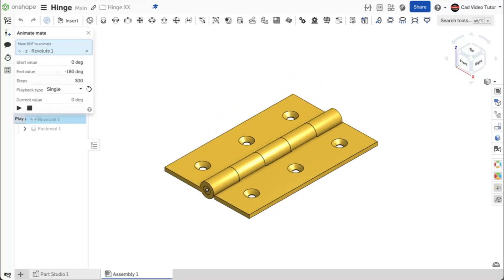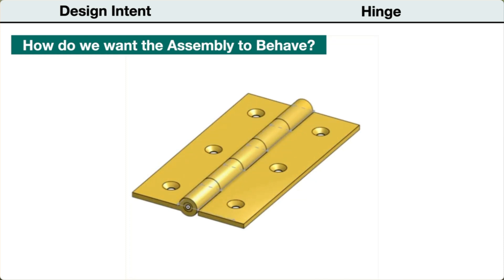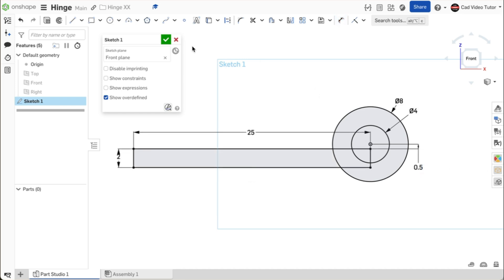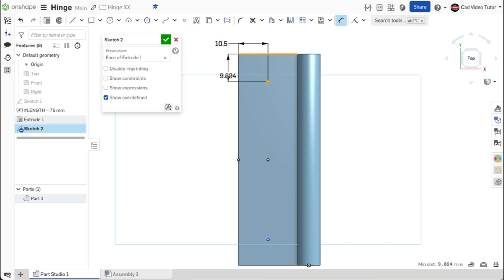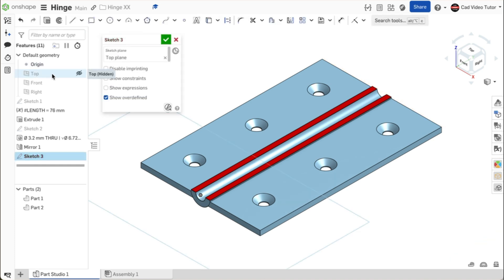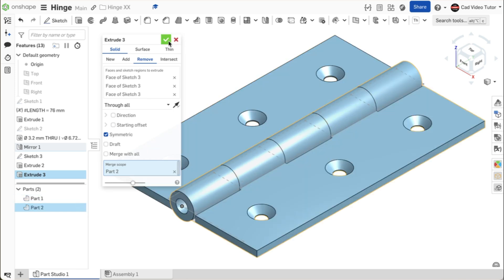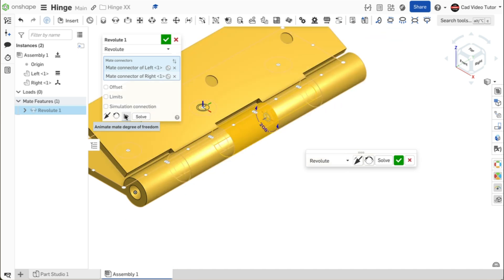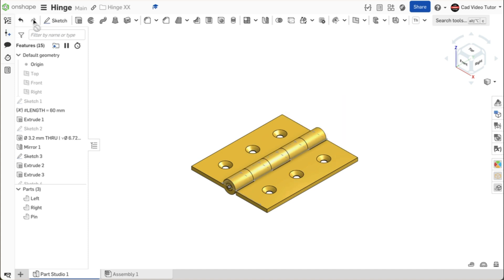Onshape Project 2025 - HINGE | Step by Step Tutorial New 2025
Learn 3D CAD modeling using Onshape.  This Onshape tutorial provides beginner level, step by step instruction to make this hinge.

Table of Contents:

00:00 - Introduction
01:01 - Review the Design Intent
02:20 - Create the leaves
11:01 Create the Hinge Pin
12:24 Assemble the Hinge
13:48 Animate the Hinge Movement
14:50 Make Revisions to the Hinge